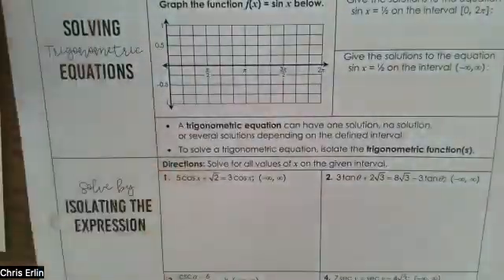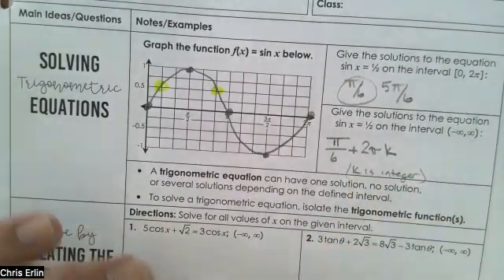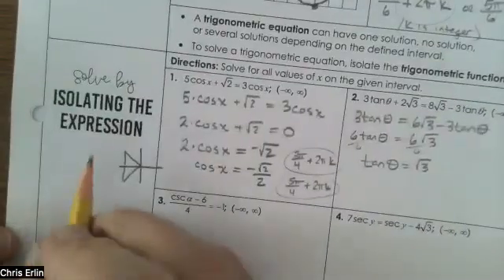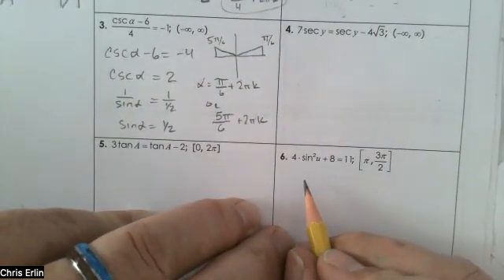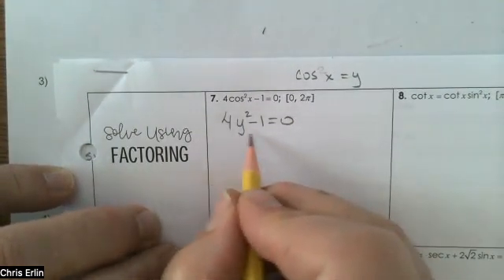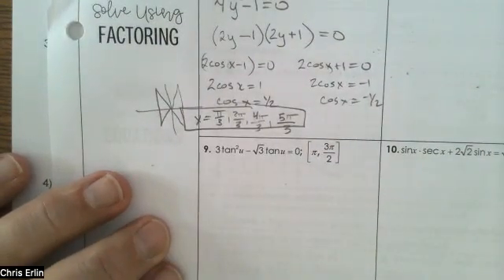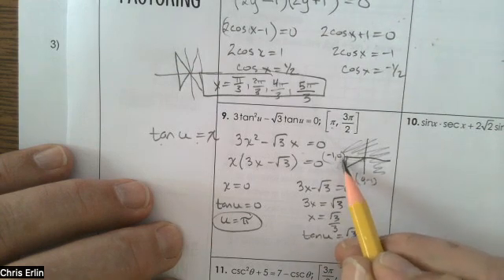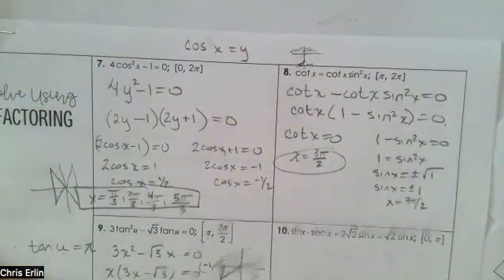Solving Trigonometric Equations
Pre Calculus class